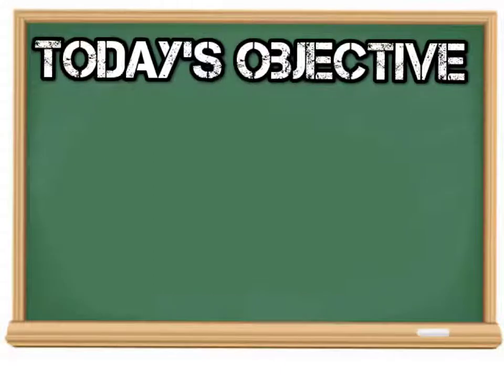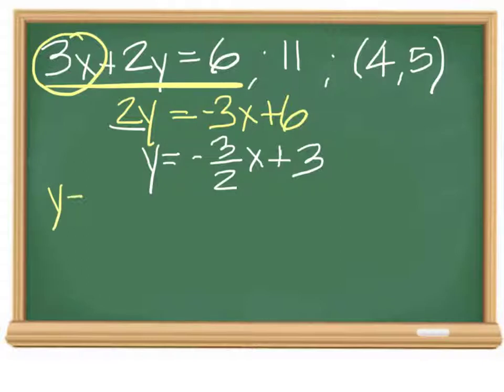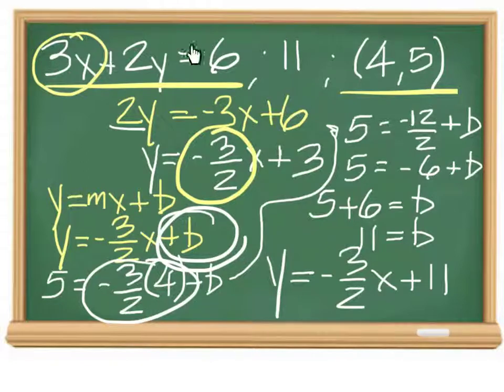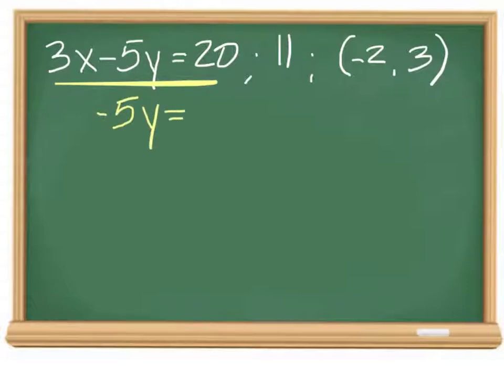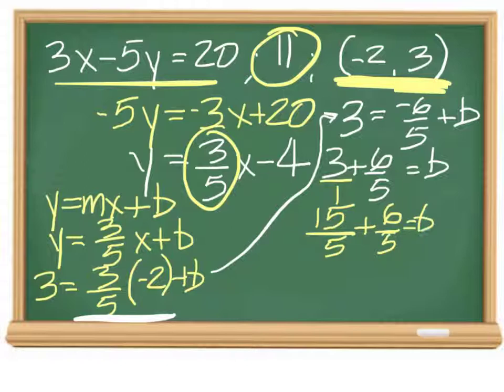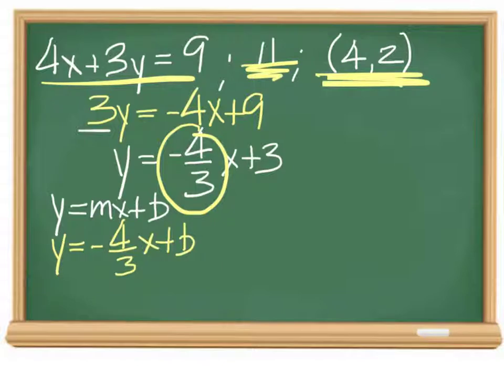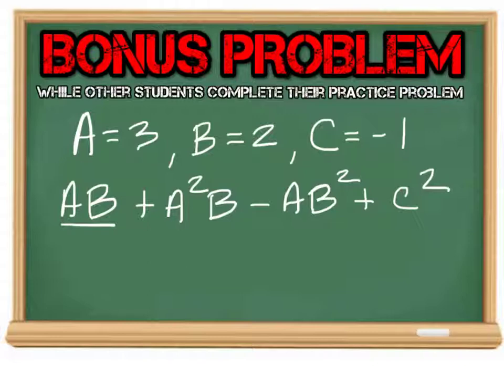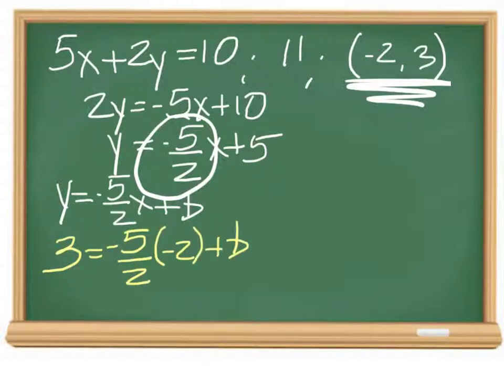5th Period May 14, 2013 - Tate Skinner's Classroom at GHS